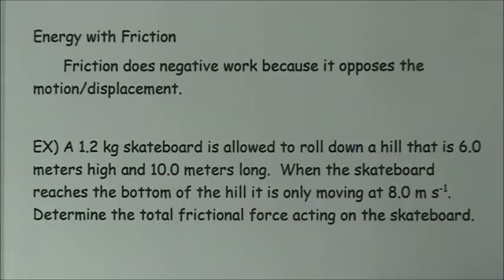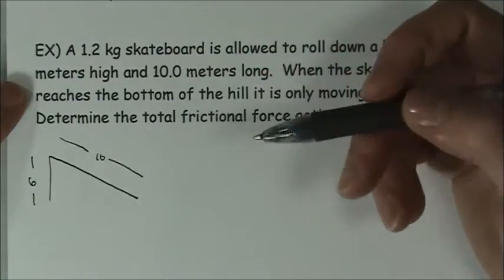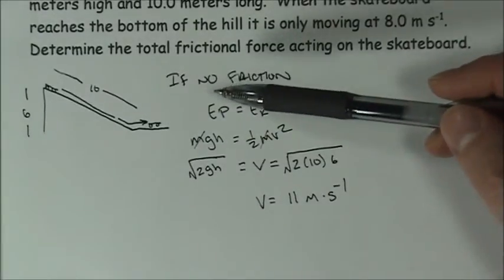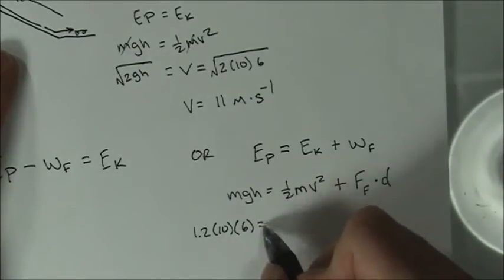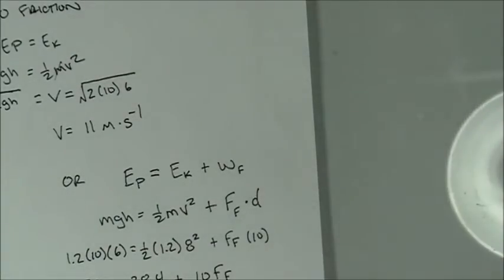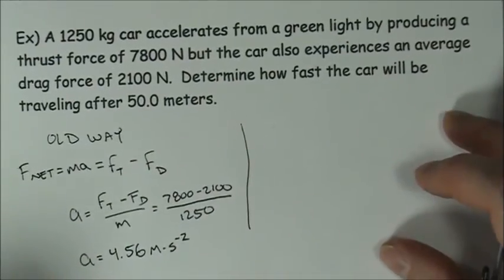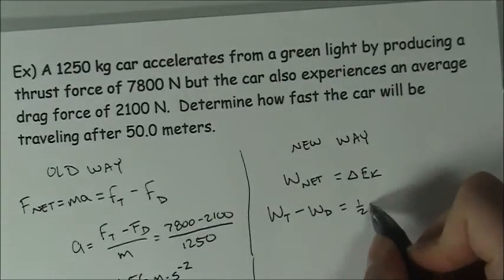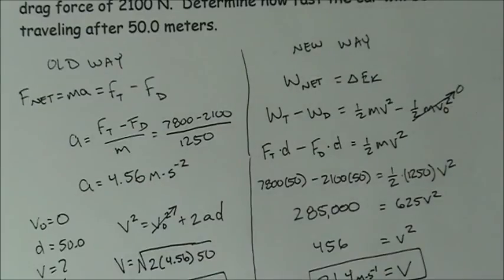Energy Part 6 work done by friction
This video explains how to handle and energy problem when friction or drag acts on the system.